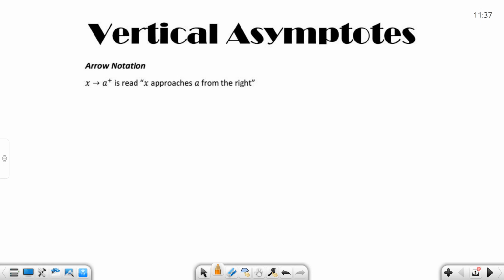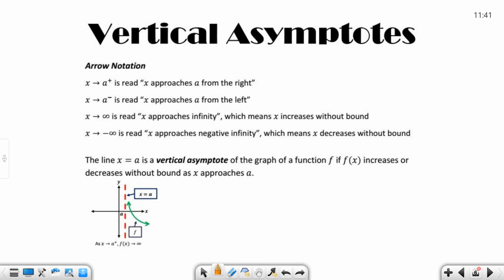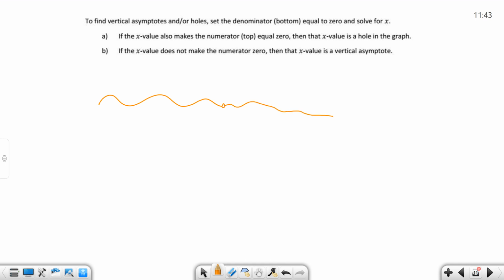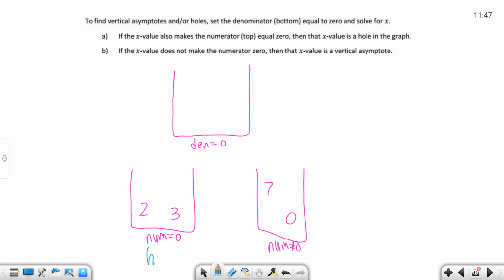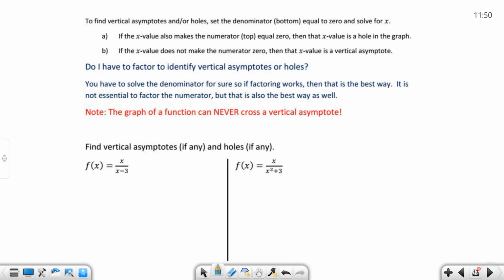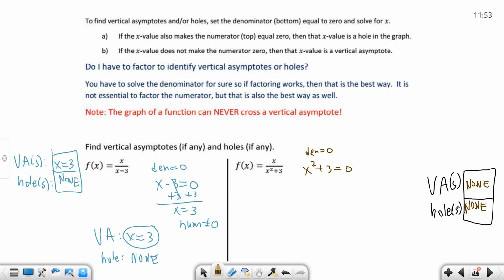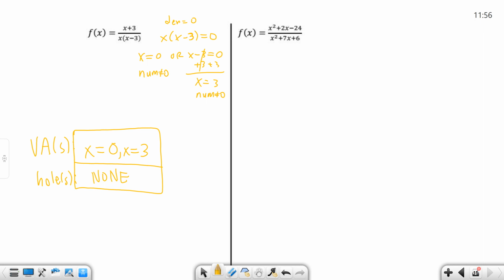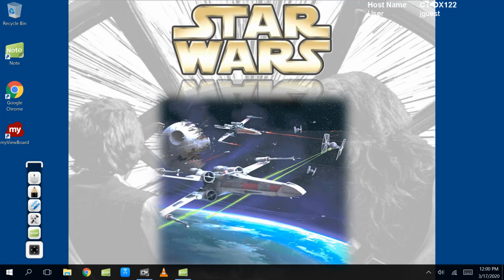Vertical Asymptotes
This video introduces students to vertical asymptotes and holes and how to find them.  Additionally, I discuss arrow notation.